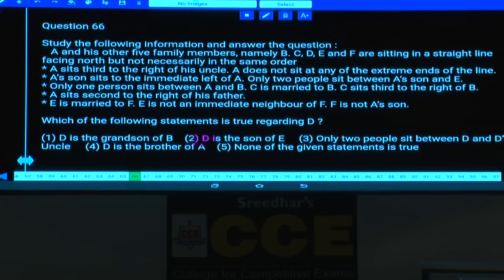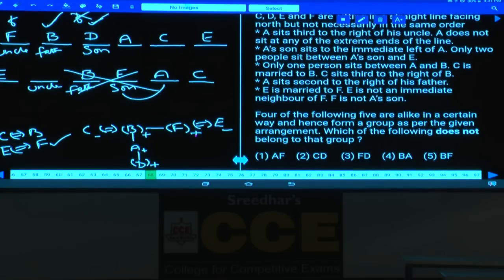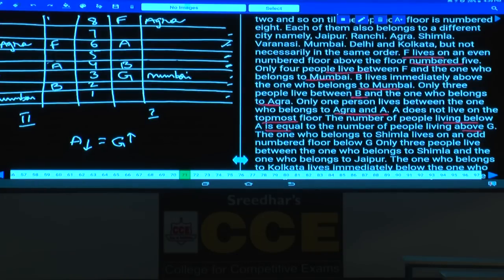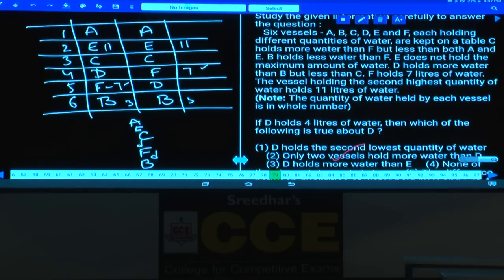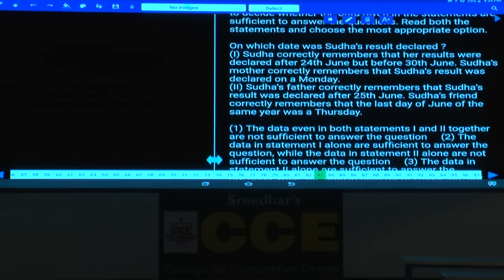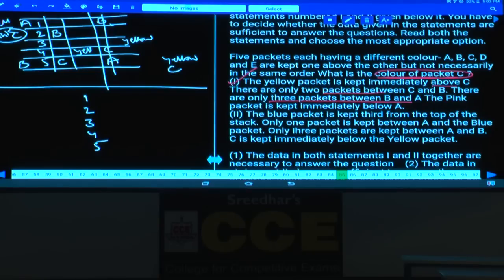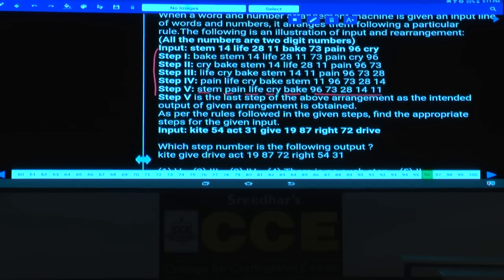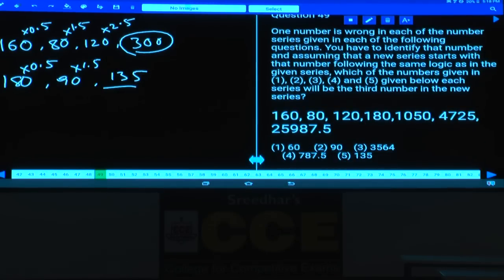IBPS Clerk 2018 Prelims Reasoning MT 057 | Puzzles, New Series with Wrong Number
IBPS Clerk 2018 Prelims Reasoning MT 057 | Puzzles (Row with Blood Relations), New Series with Wrong Number